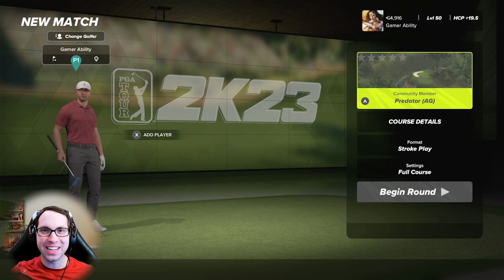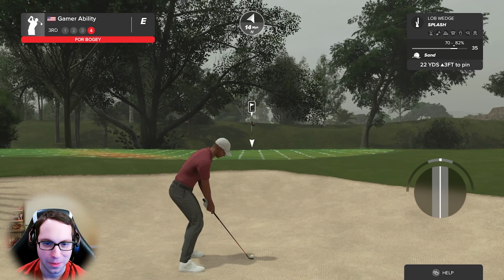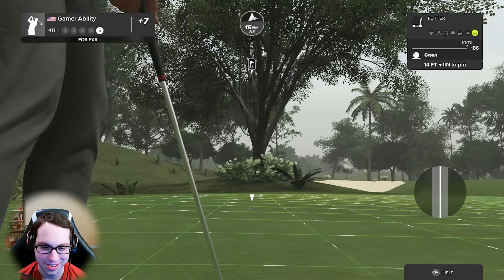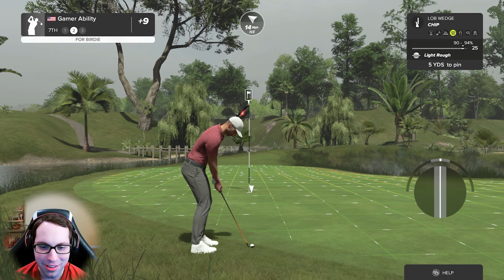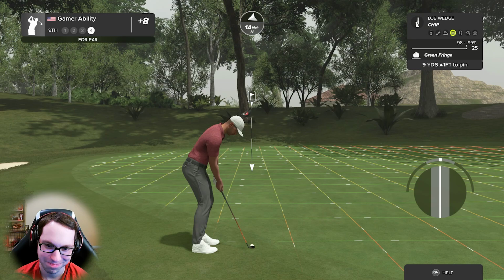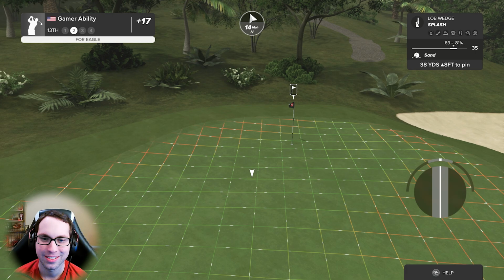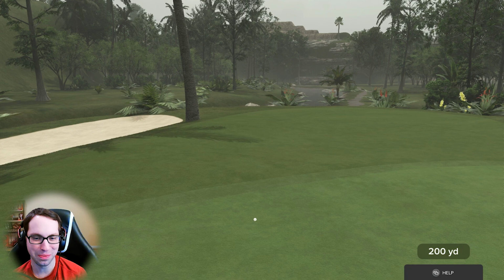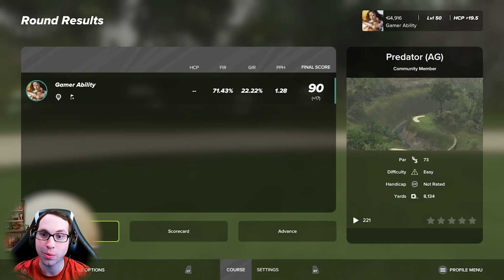IMPOSSIBLE CHALLENGE in PGA TOUR 2K23 - Attempt 2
PGA TOUR 2K23 Challenge Series! The impossible Challenge in PGA TOUR 2K23 - ATTEMPT 2 - Even or better on extreme course conditions at The Predator (AG) golf course from the classic Tiger Woods Golf Games on TGCTOURS Master Difficulty Settings.  PGA TOUR 2K23 PC Gameplay. PGA TOUR 2K23 Gameplay First Look & Impressions!  Many more gameplay videos including tutorials, career mode, and much more!

Song: Everglow and We March Together
Artist: Patrick Patrikios